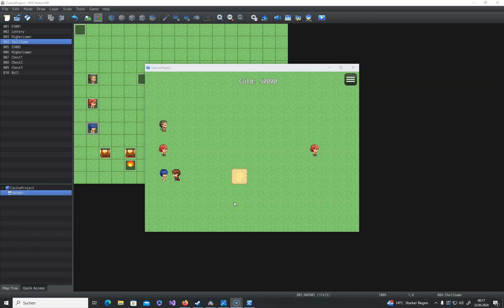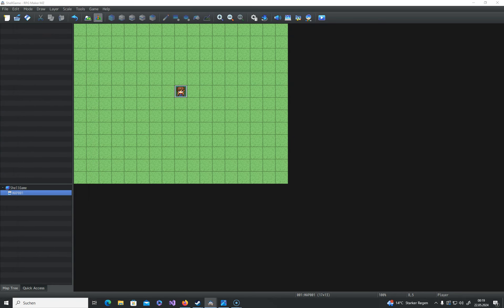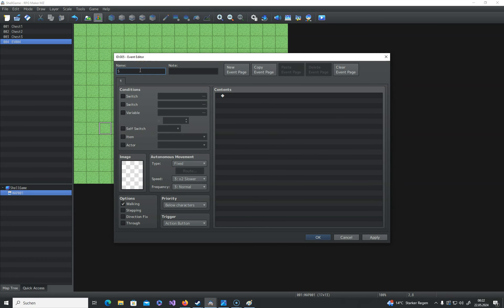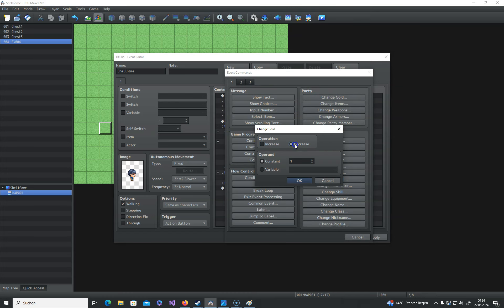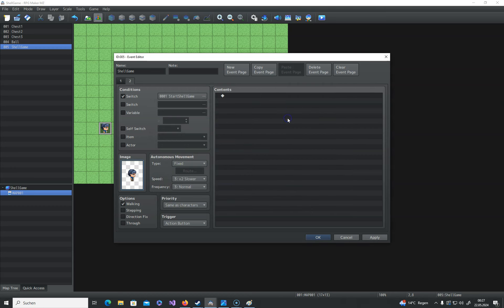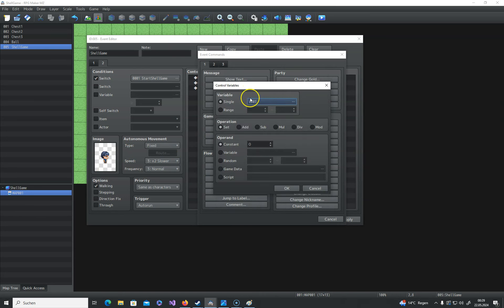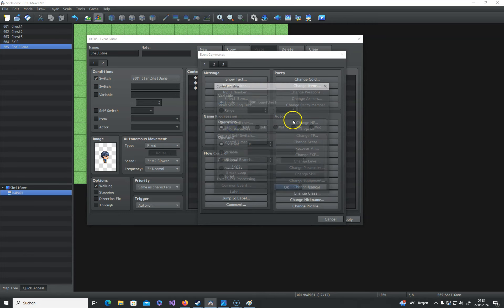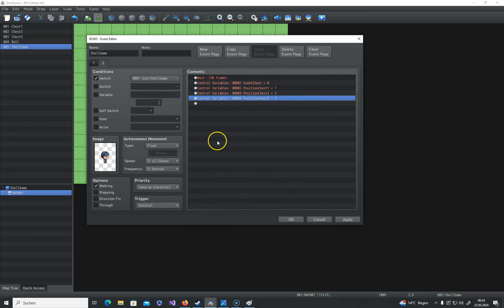Shell Game | Minigame | RPG Maker MZ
In this tutorial you will learn how to make a shell game, in which you have to select the right chest after it got randomized.